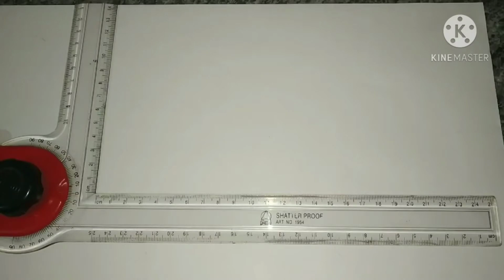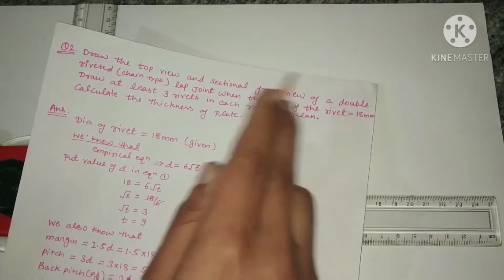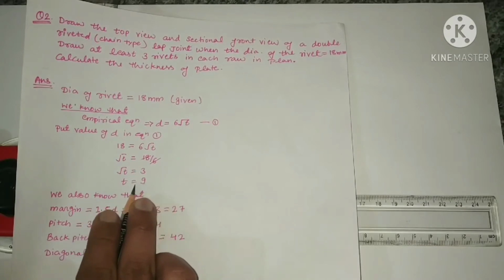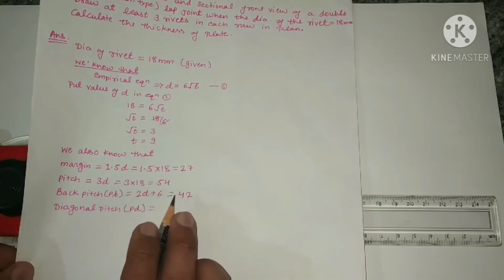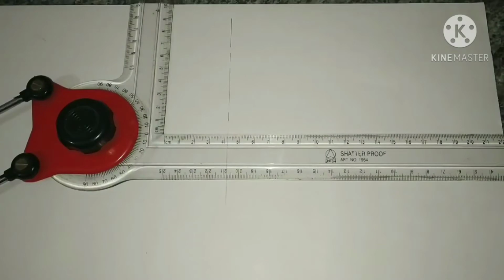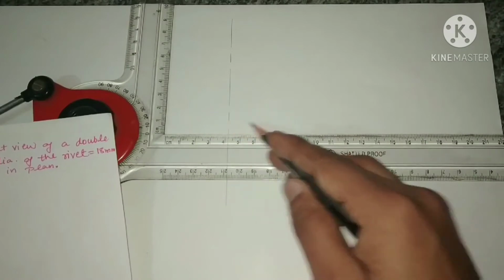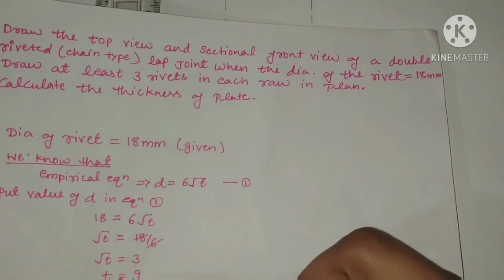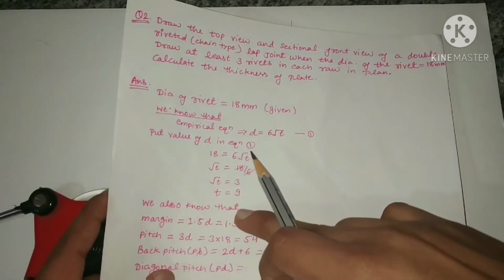Machine drawing Lab Rivet 2